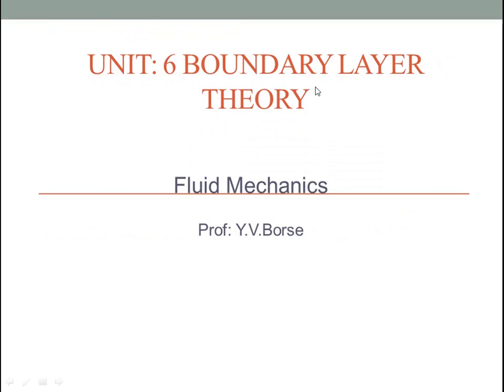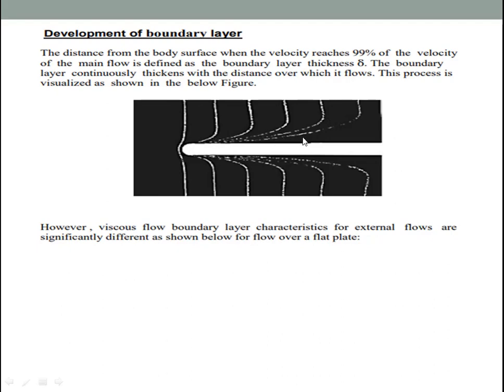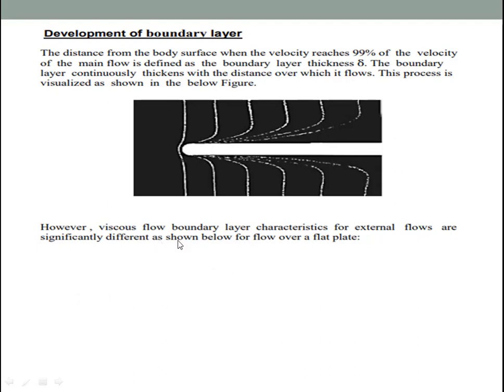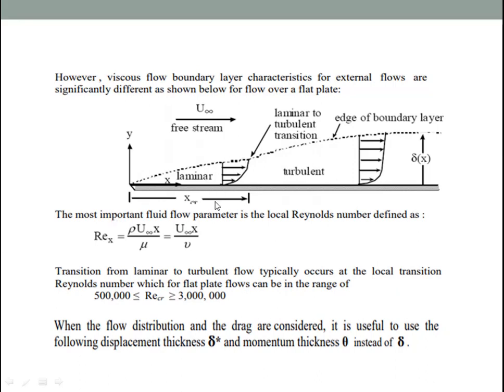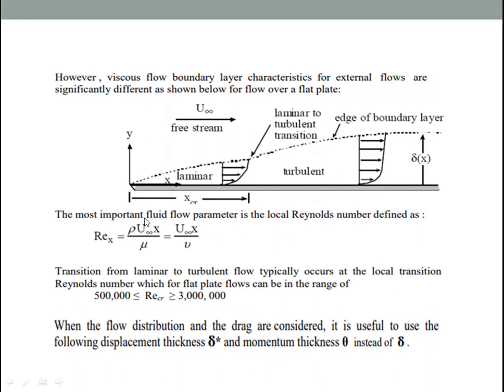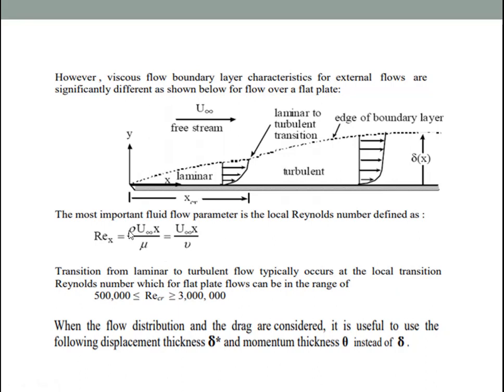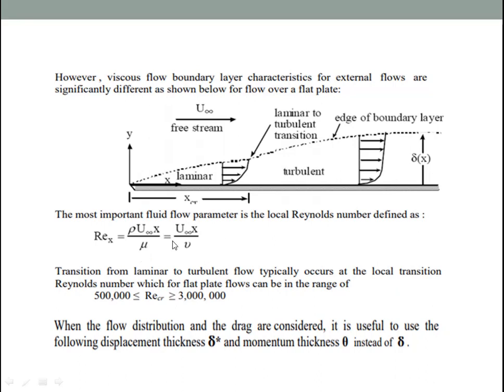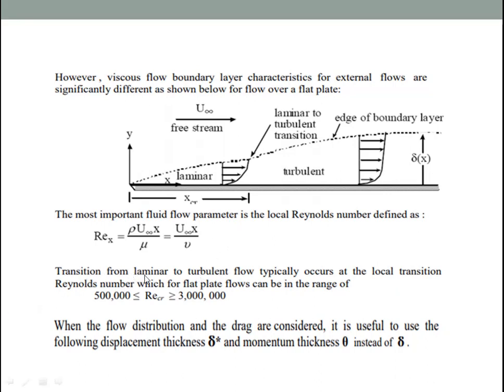Boundary Layer Theory 1